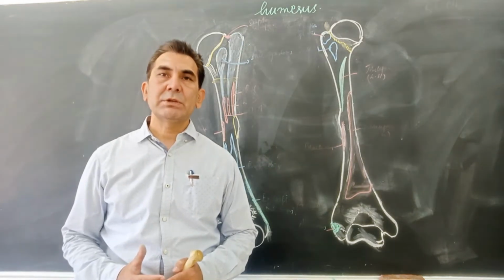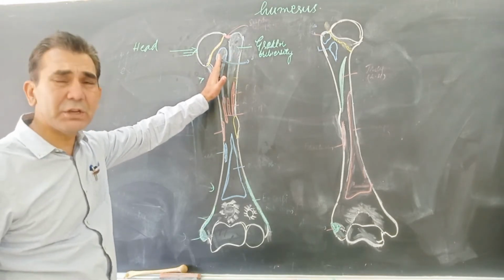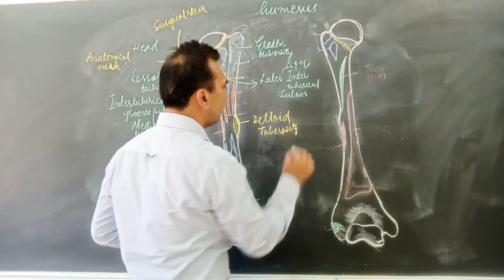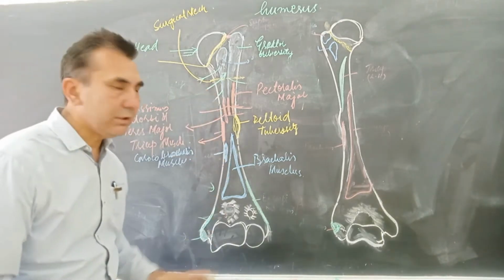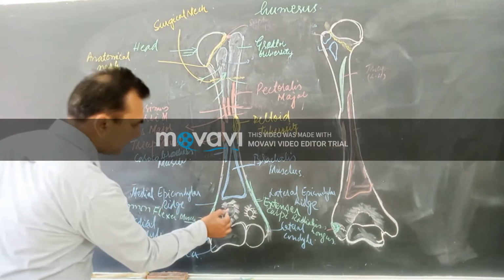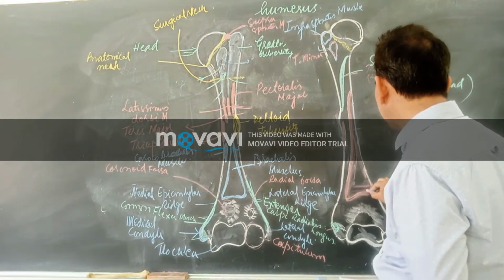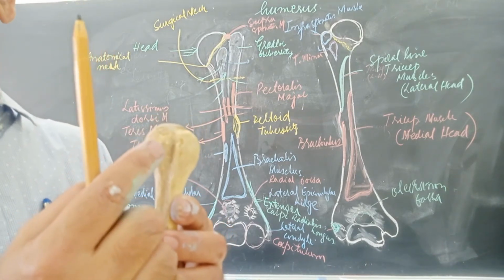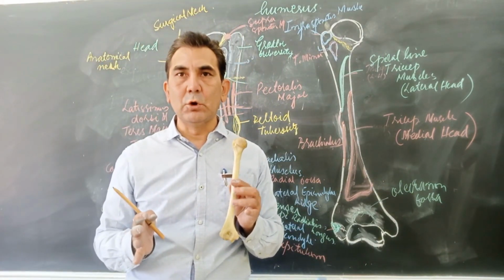Anatomy of Humerus Bone lecture No: 06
These series of Anatomy and Physiology lectures have prepared and recorded for the BSN (04 year) Program.